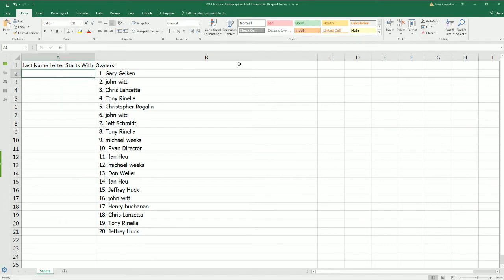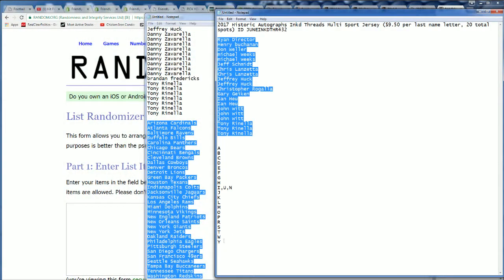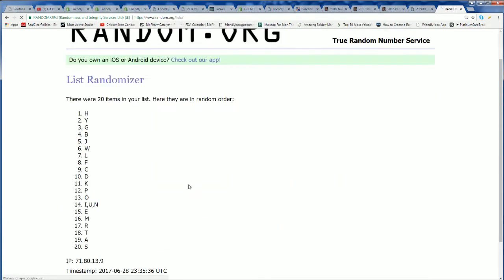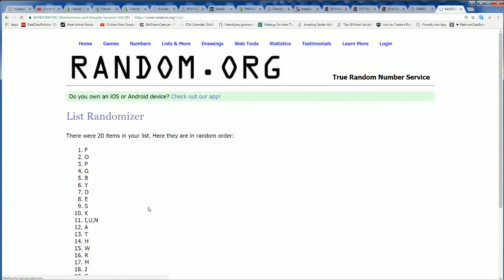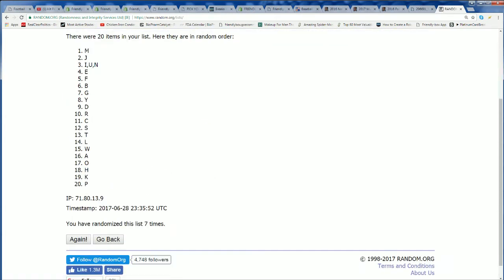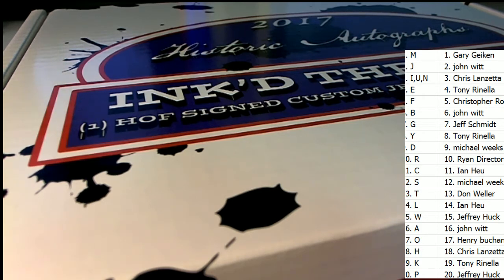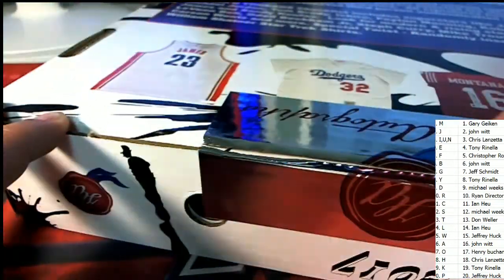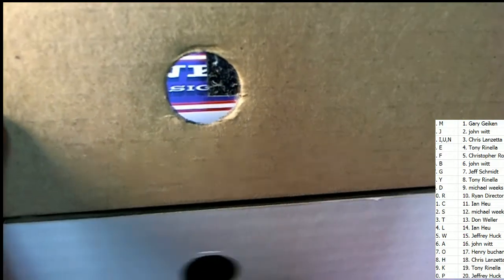2017 Historic Autographs Inkd Threads Multi Sport Jersey ID JUNEINKDTHR432